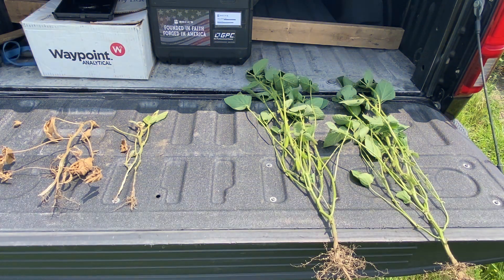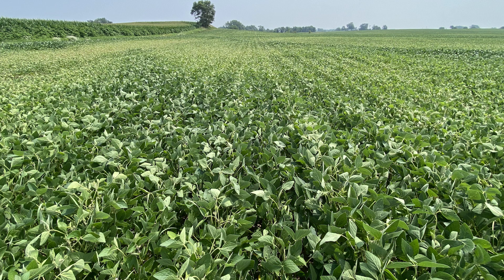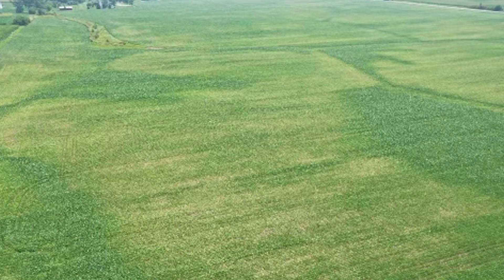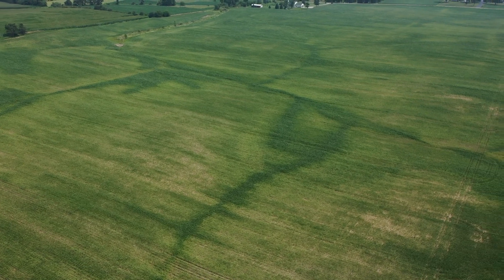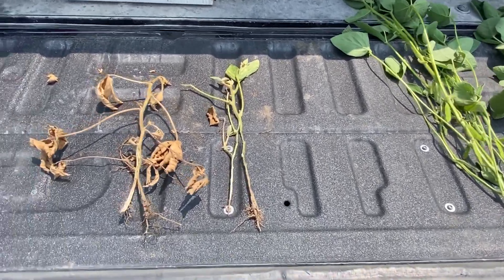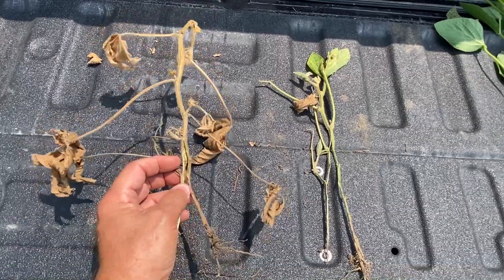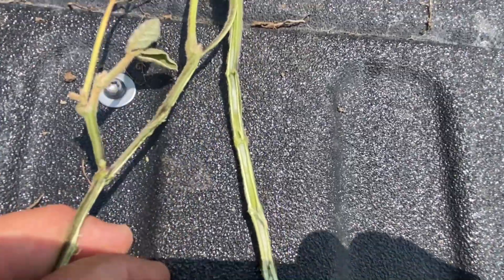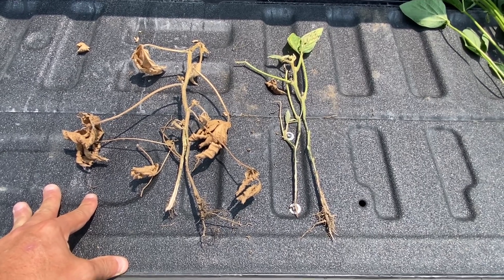Yellow Soybeans - Phytophthora Root Rot | Beck's Agronomy Update